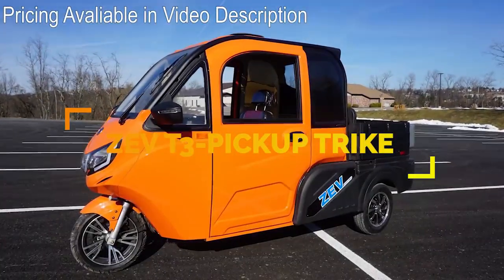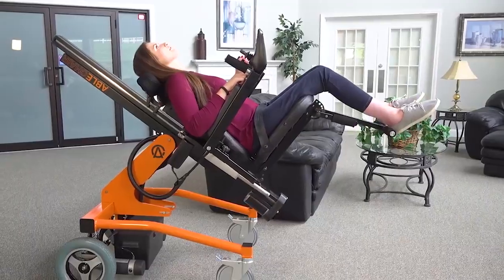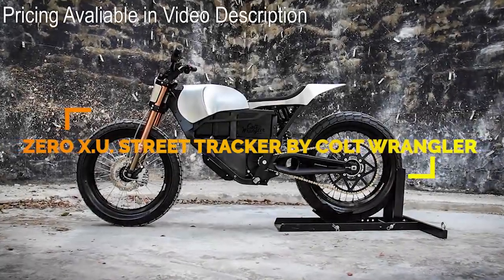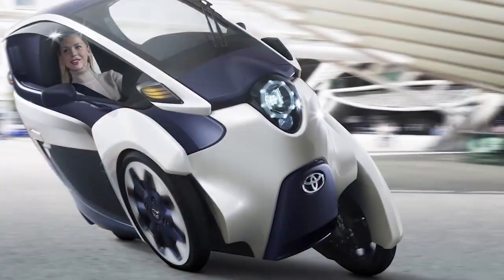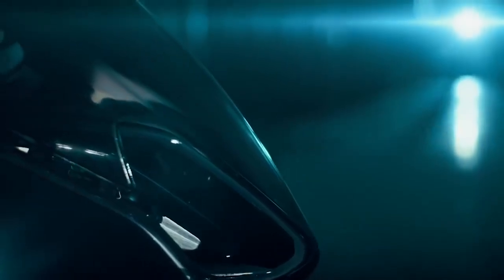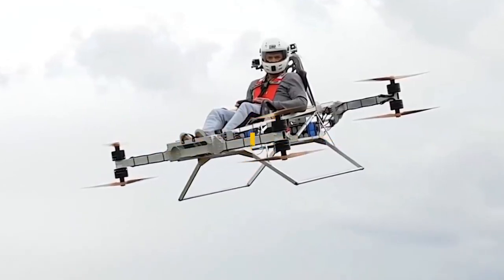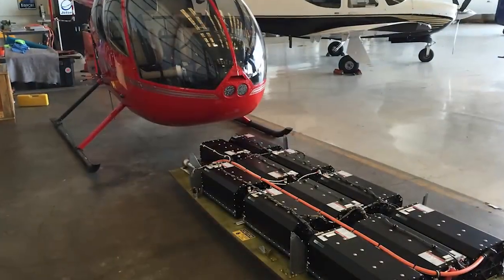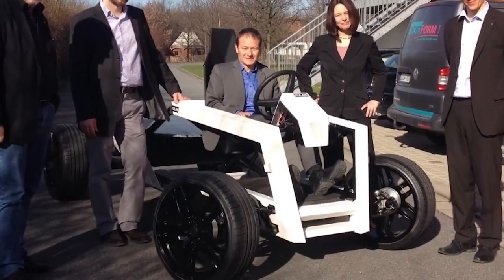15 Innovative Electric Vehicles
Featured Electric Vehicles⭐
15. 2019 ZEV T3-Picup Trike
$8195 - £ 6400
14. DC-TRI Electric Trike
$2100 - £ 1600
13. AbleChair
$8000 - £ 6250
12. Stealth Electric ATV
$7500 - £ 5800
11. 2019 Zero DS|DSR
$10,000-$16,500 - £ 7800 - £ 12.900
10. Zero XU Street Tracker by Colt Wrangler
9. Toyota iRoad
$10,000 - £ 7800
8. Cora Kitty Hawk
7. Kmco SuperNEX
6. Uno Bolt|Uno Bolt Mini
Bolt $1500 - £ 1100
Bolt Mini $900 - £ 700
5. Jetson Speeder Hoverbike
Jetson Aero
4. Volkswagen ID Buggy
3. Robinson Electric Helicopter
2. VeloMetro Mobility Veemo
1. Kulan Electric Utility Vehicle
Poly-Lab

Licensed Music 🎧
Broken Radios by Binary Love
Amped Adapter by Marc Robillard
Kickoff by Josh Leake
Driven by Wanderer
Seven Day Weekend by Zac Nelson
Melting Pot by Vic Davi
Deer Dance by Ian Post